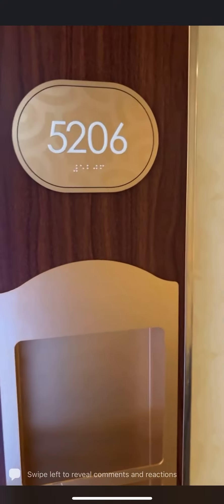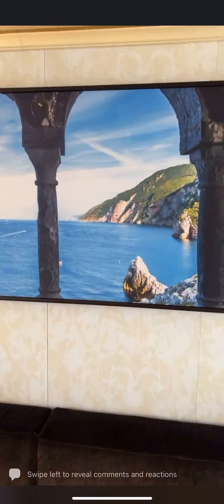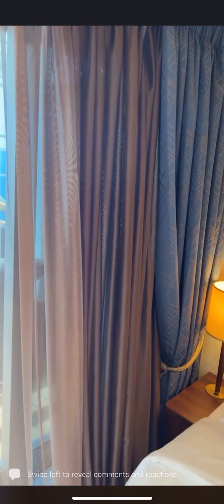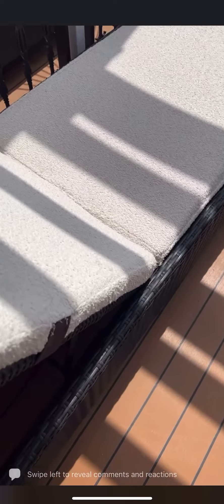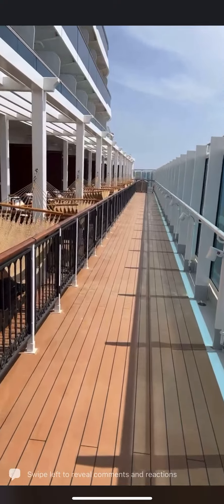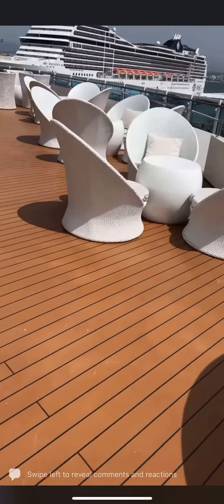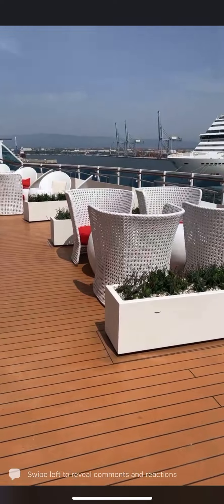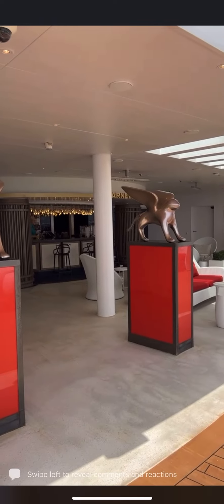Carnival Venezia Terrazza Carnevale Tour & Cabin 5206 Terrazza Cabin Tour (By John Heald)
*Credit to John Heald and his amazing work. Please follow him on Facebook for all Carnival updates including Carnival Venezia!

Join our FREE Private Facebook Page where we can interact, share stories, pictures, videos, & so much MORE!